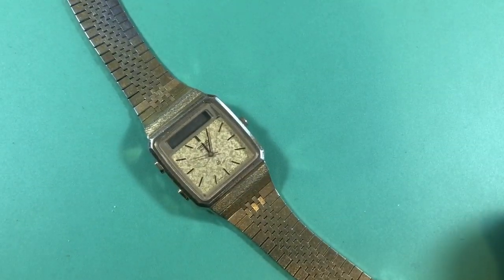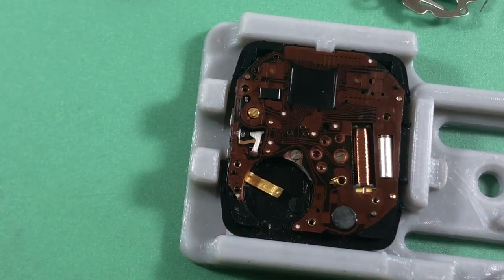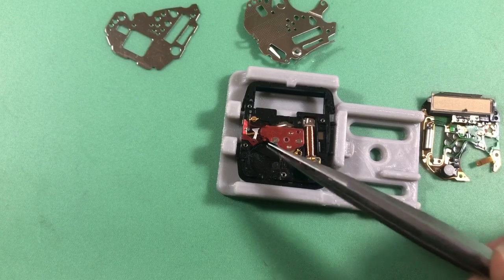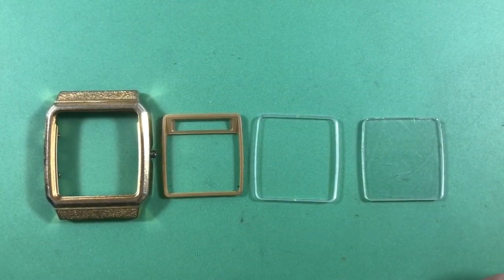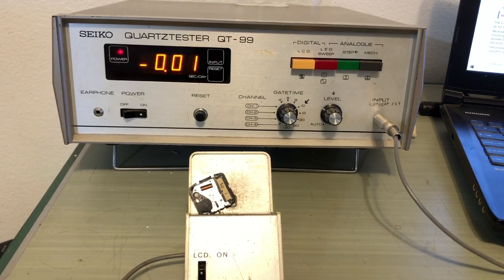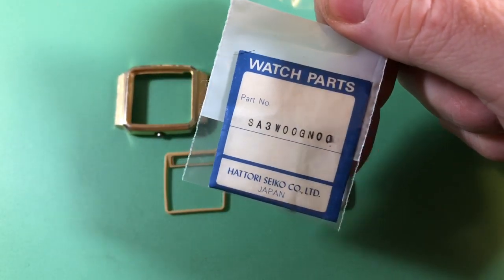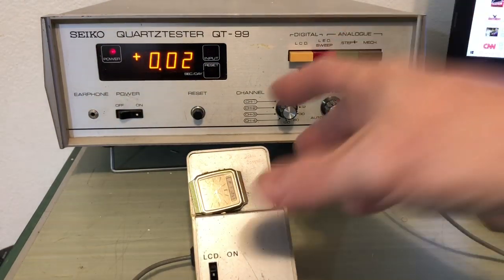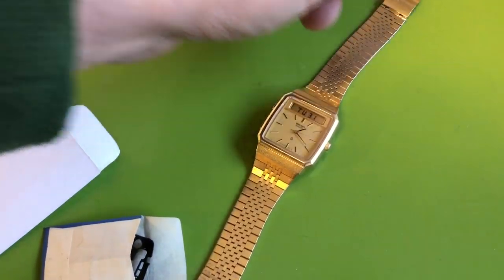For JB: Your Seiko H557-5080 restoration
Restoration of a one-owner H557 dress watch, for that original owner.